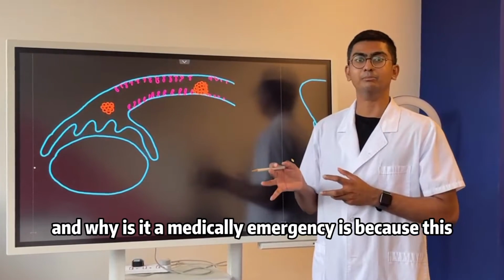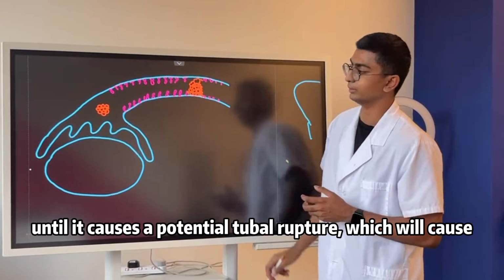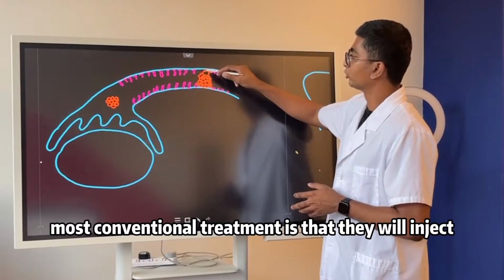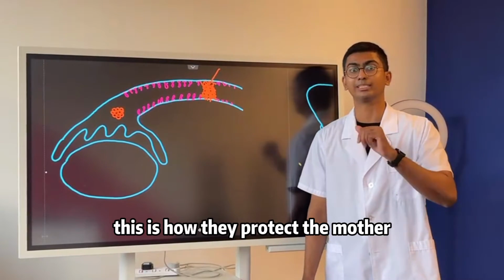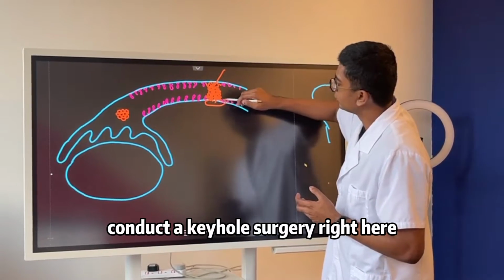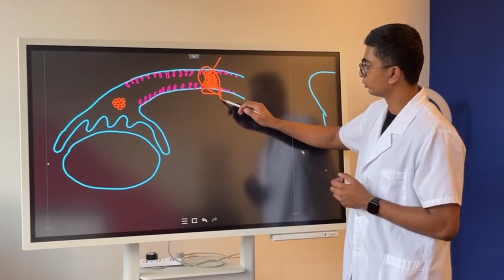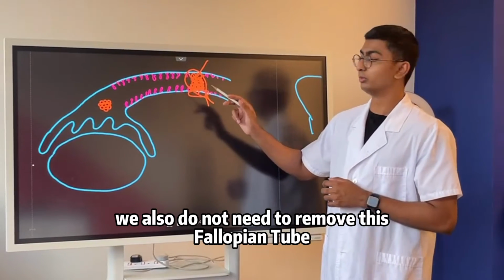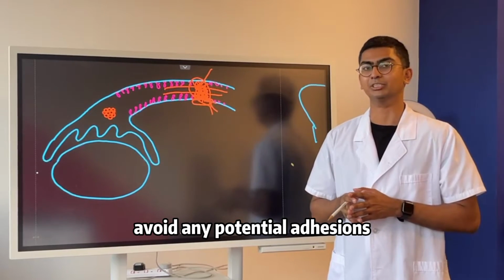Ectopic Pregnancy Briefly Explained - Antai Hospitals